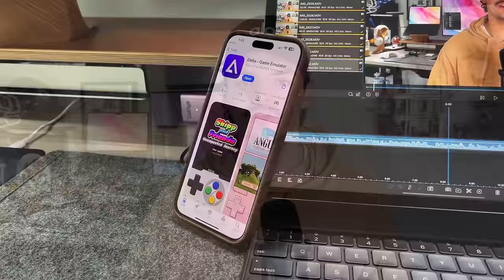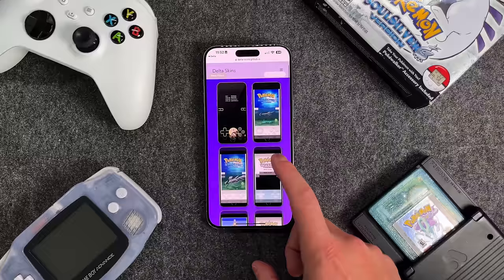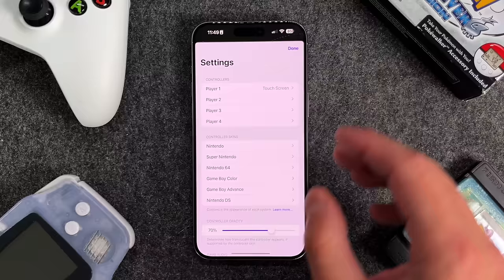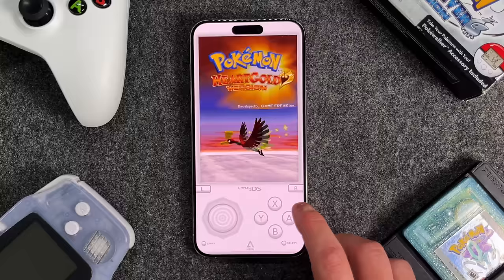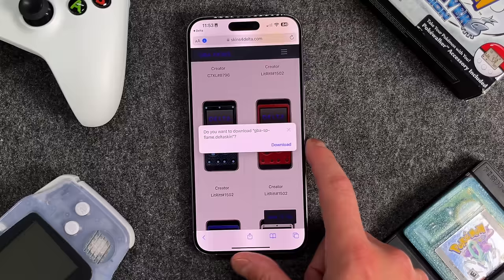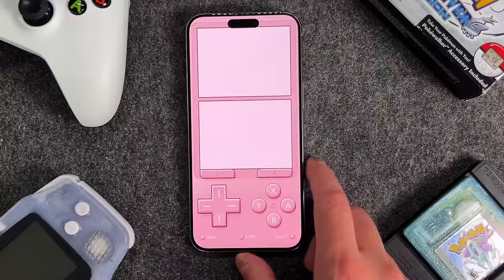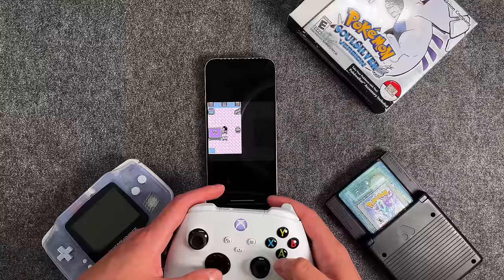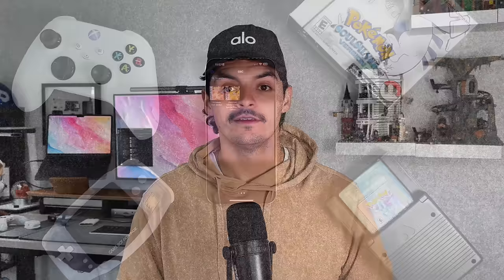Hands on: Delta DS Emulator, Custom Skins & Controller Support | Walkthrough Part 2!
Its been less than 2 days using the Delta emulator and this app is just amazing. I needed to make a follow up video to give even more detail!

## Chapters

0:00 - 24 hours since launch
0:20 - Which Regions Can download
0:46 - More About Delta Emulator
1:56 - How to Get the DS Emulator To Work On Delta Emulator
3:34 - NDS Emulator
4:17 - How to add and use custom Skins
6:10 - How to use a game controller with Delta Emulator
7:20 - How to customize and map your controller
8:32 - Final Thoughts